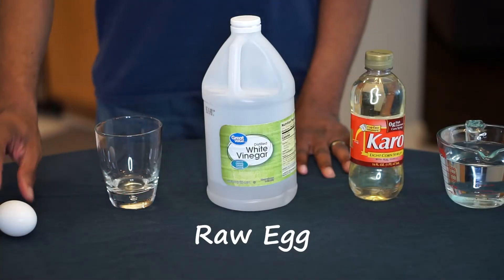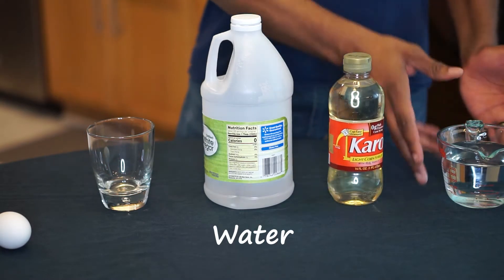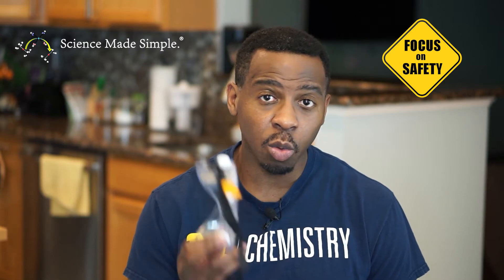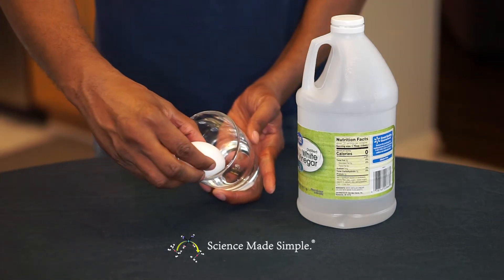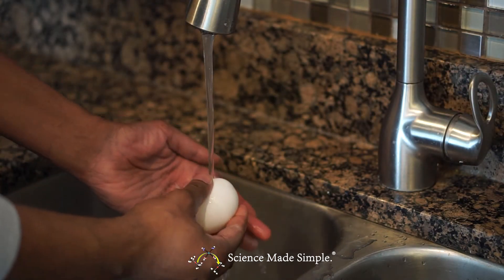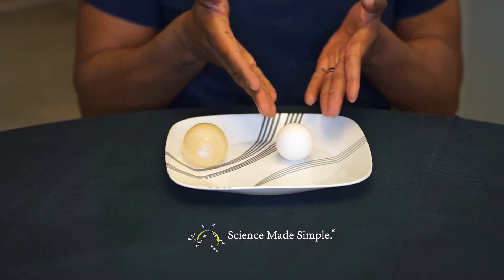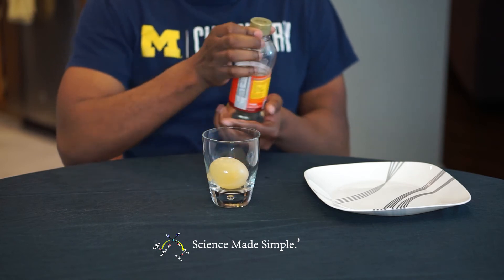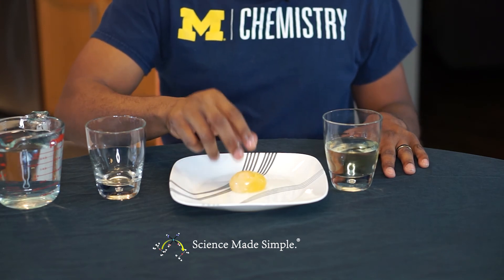The Rubber Egg Experiment and Osmosis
Learn about “osmosis” by making a rubber egg!  Then stick around for the 2 bonus experiments.  And you won’t want to miss the surprise ending!!!

0:00 – Introduction of the lesson
0:23 – What you need
0:44 – Explanation of Osmosis
2:38 – Safety Discussion
3:10 – Osmosis Experiment 1
4:19 – Experiment 1 Results
4:54 – Experiment 2 Explanation
5:38 – Osmosis Experiment 2
6:36 – Experiment 2 Results
7:08 – Osmosis Experiment 3
8:00 – Experiment 3 Results